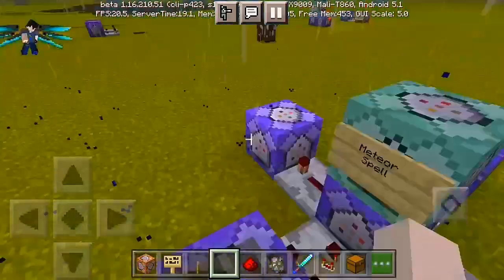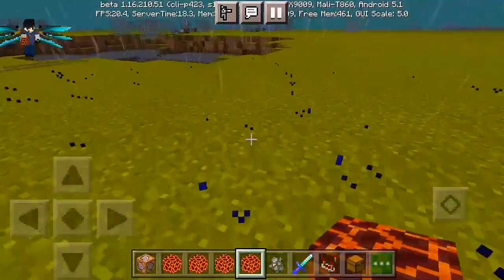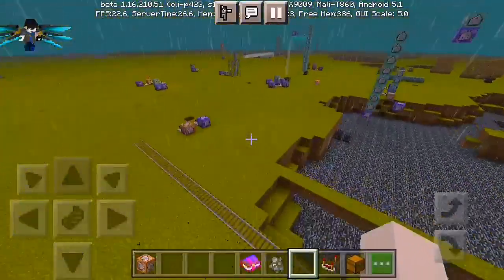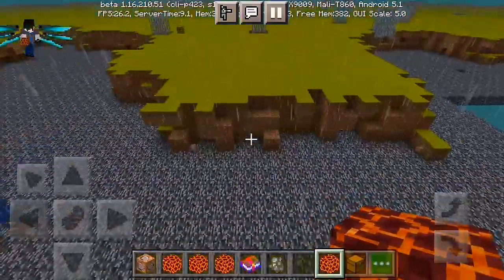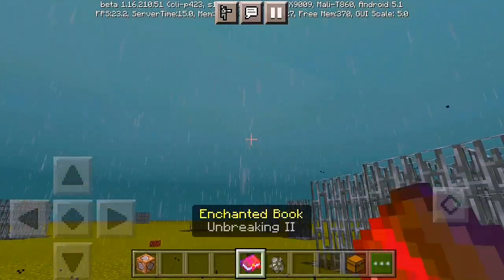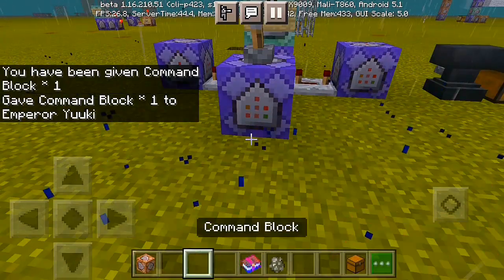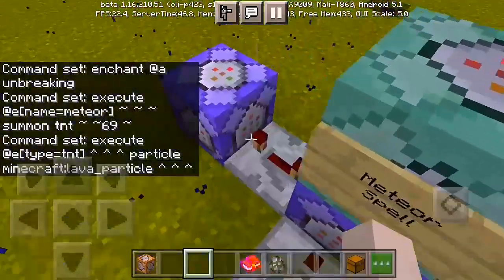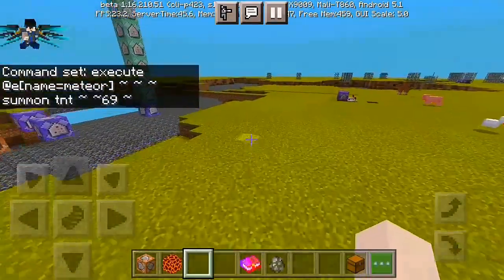How to Summon a Falling Meteorite Spell in Minecraft using Command Block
Welcome To Yuuki Studio Please Enjoy The Show

🇵🇭✰⋆Filipino_Minecraft_Youtuber✰⋆🇵🇭

Support me...